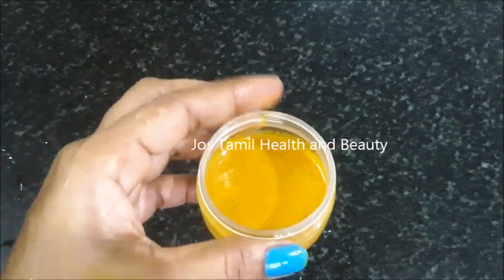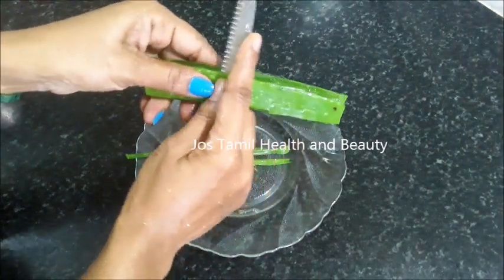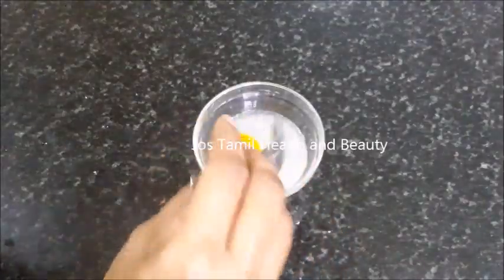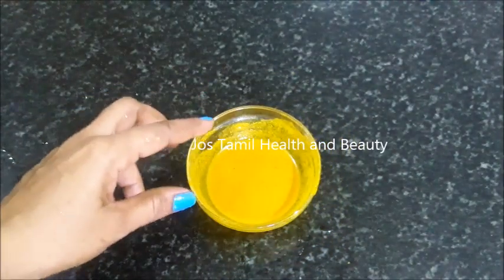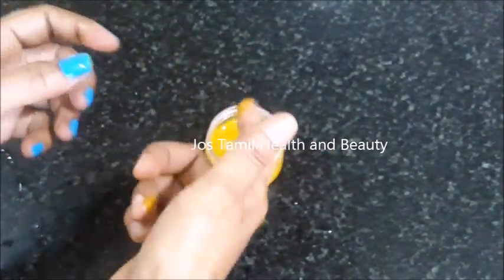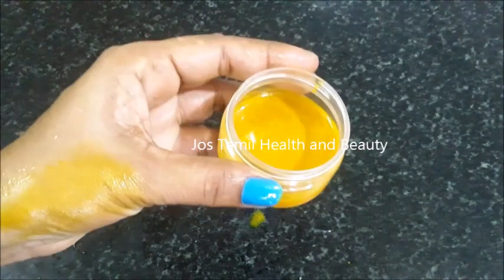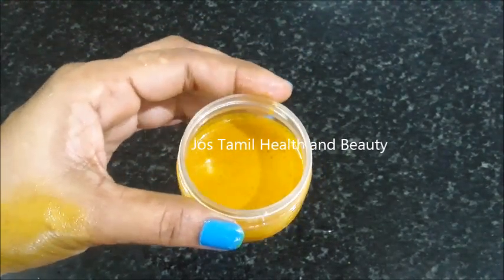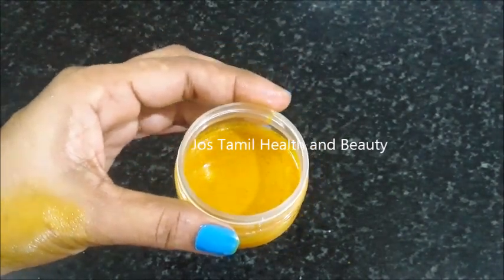இதை செய்தால் பாத வெடிப்பு நிரந்தரமாக சரியாகிவிடும் | HOME REMEDY FOOT CRACK FAST